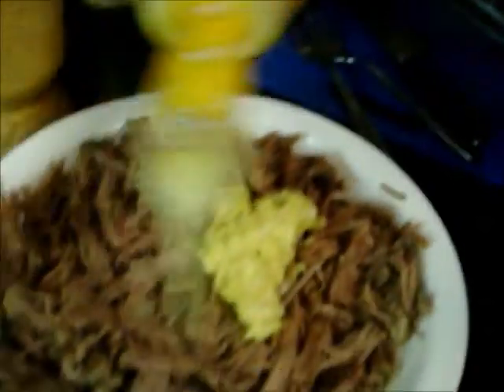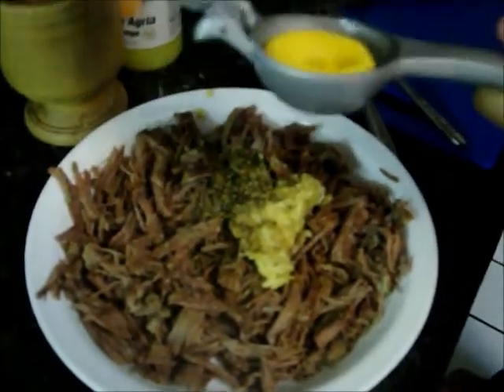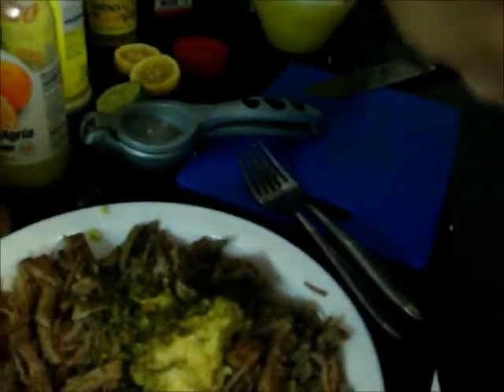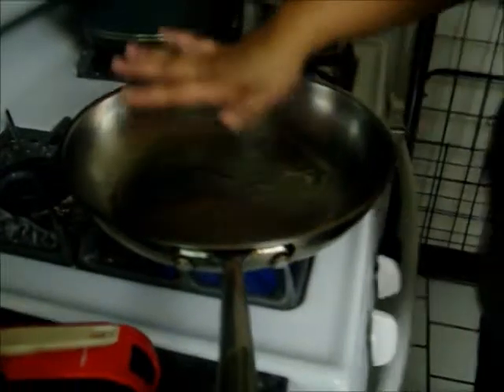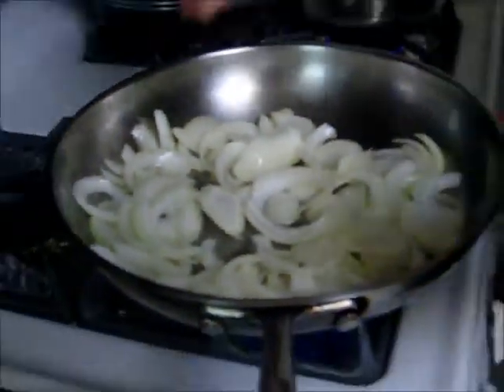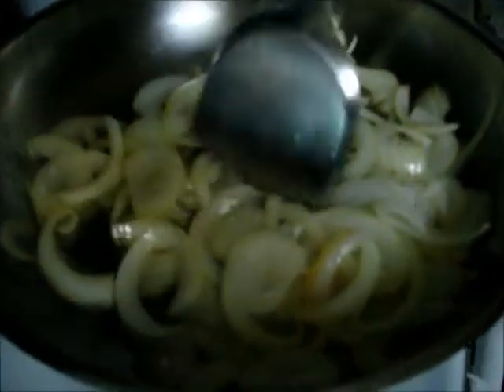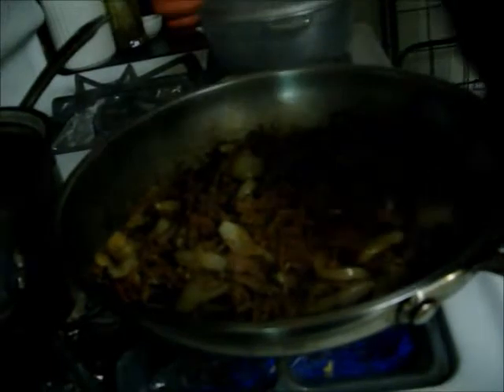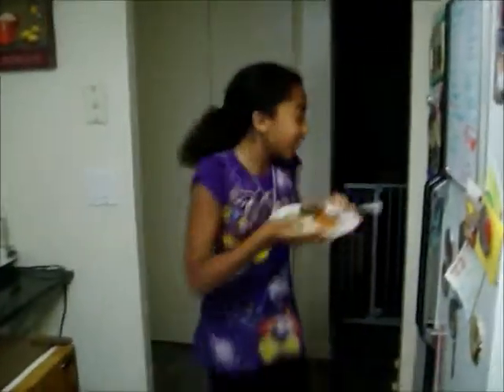Shredded Beef recipe part 2